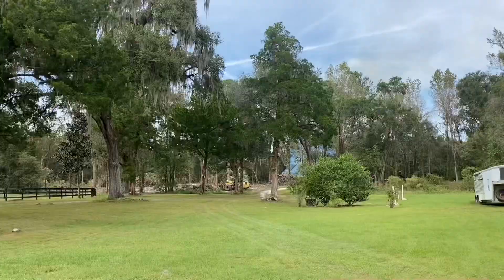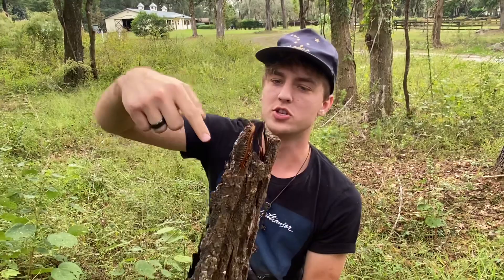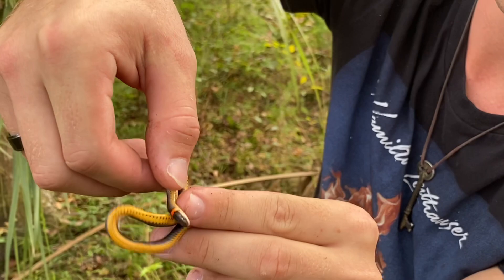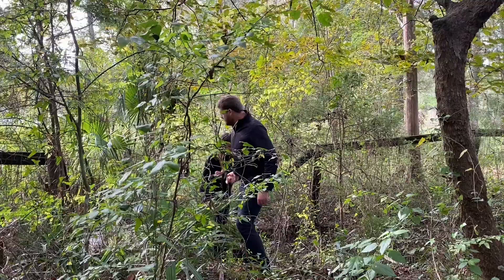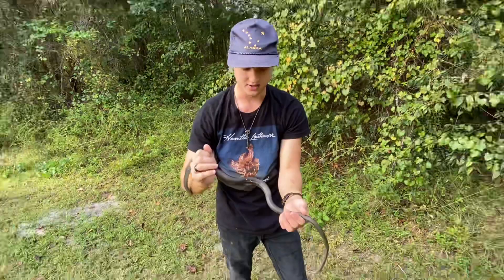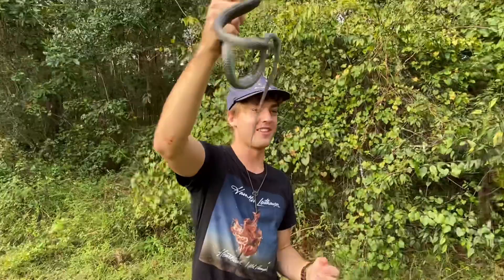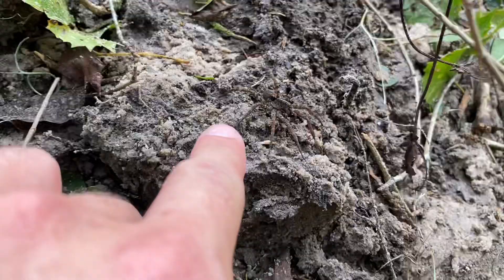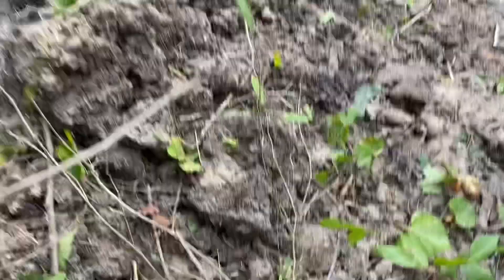How to handle a snake! Black Racers, Centipedes, Ringnecks and more!